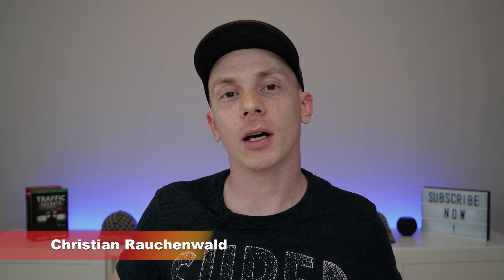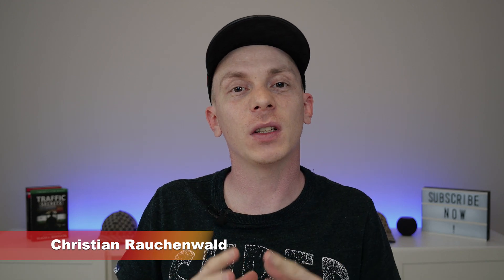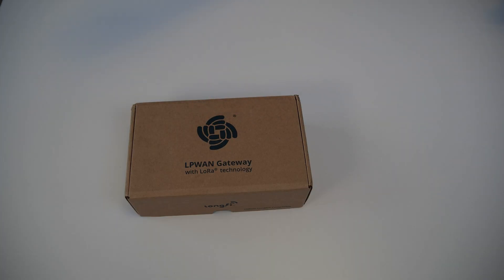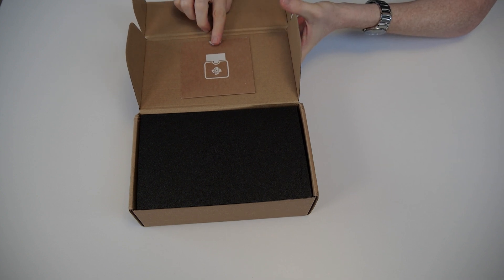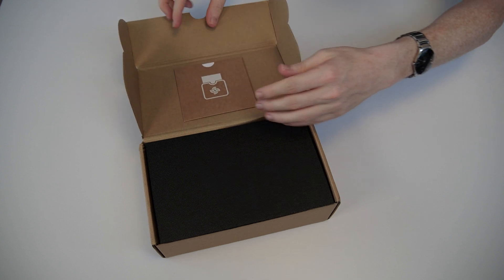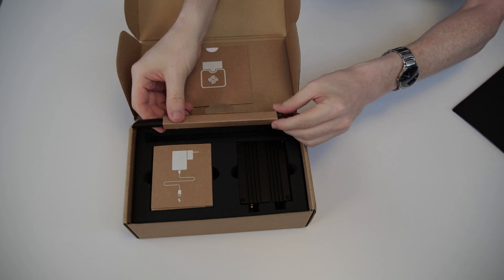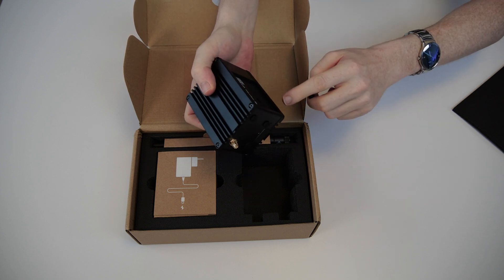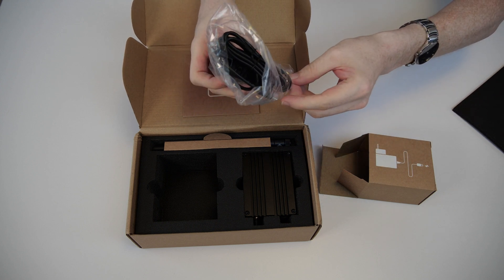Unboxing Helium Miner - Cal Chip RAK v2 Helium Hotspot Unboxing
What do you get when you order the Cal Chip RAK v2 Helium Network hotspot? How long does the delivery take? How responsive is the Cal Chip customer service?

📝 How to get started with Helium?
1. Get your own Helium Hotspot

In today's video, I'm going to unbox the RAK v2 Helium Network hotspot, sold by Cal Chip, that will allow us to earn HNT (Helium) and serve as another passive income stream.

If you don't want to watch this entire "Unboxing Helium Miner - Cal Chip RAK v2 Helium Hotspot Unboxing" video about the Hi Dollars cryptocurrency, you can use the timestamps below to jump to the chapter you are most interested in:

00:00:00 Unboxing Helium Miner - Cal Chip RAK v2 Helium Hotspot Unboxing
00:40 Unboxing Helium Miner - What is Helium Network?
01:03 Unboxing Helium Miner - How to order a Cal Chip RAK v2 hotspot?
02:57 Unboxing Helium Miner - How responsive and helpful is the Cal Chip customer service?
05:03 Unboxing Helium Miner - Cal Chip RAK v2 Unboxing
08:20 Unboxing Helium Miner - How to set up your Cal Chip RAK v2 Helium Network hotspot?
09:34 Unboxing Helium Miner - Other Helium Network hotspots that I am going to cover!

Cal Chip is one of the most popular manufacturers of hotspots for the Helium Network and, so far, among the ones I tried, the easiest one to get started with.

Earning passive income and especially being able to make money from home or, like in this case, without any effort at all is obviously something everybody should do in order to achieve financial freedom and to be able to enjoy life to its fullest.
Unfortunately, most make money online "opportunities" are not what they claim to be, and many passive income opportunities require huge upfront investments.
That's what sets Helium and its hotspots apart from other options you might have to generate passive income because the Helium Longfi network provides a service for an industry with increasing demand.
All you need to get started with your own Helium hotspot and start earning passive income from it is the hotspot itself and an internet connection to connect the hotspot to.

Helium is, therefore, literally the best passive income opportunity that you could start in 2021 and will likely provide you with a passive income stream for many years to come.

// EQUIPMENT

Lense: Panasonic H-HSA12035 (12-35mm/f2.8) & Panasonic H-FSA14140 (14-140mm/f3.5-5.6)